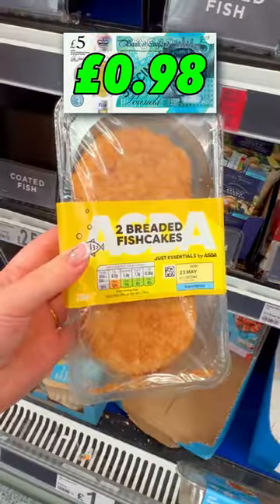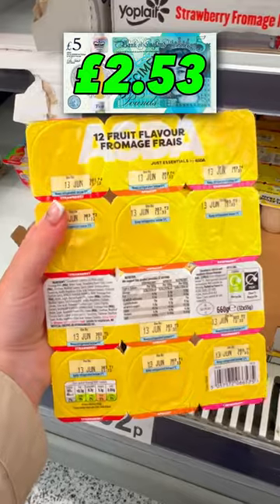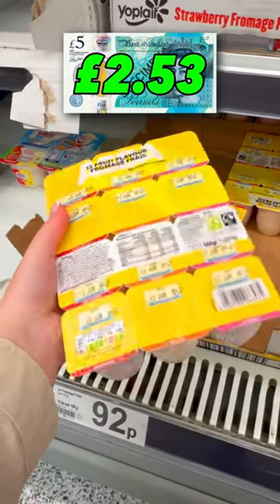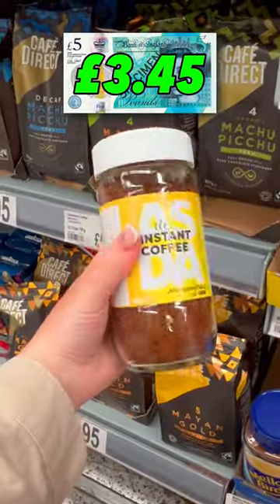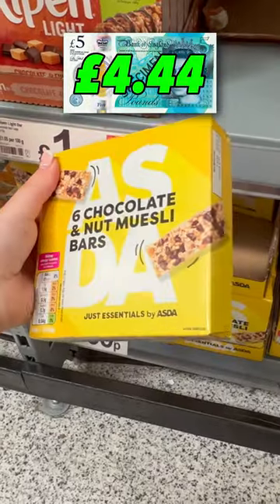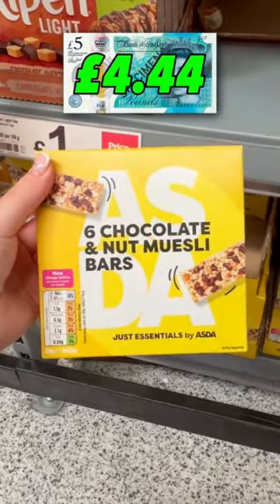What Can You Get With £5 At ASDA?!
In this video, we're embarking on a fun and budget-friendly challenge: What can you get with just £5 at ASDA? Prepare to be amazed as we uncover some fantastic deals that will make your wallet smile. With just a fiver in hand, we'll show you how to make the most of it at ASDA!

First up, we have a pack of 8 Sausage Rolls for only 98p. These golden and flaky bites are perfect for a quick and satisfying snack.

Next, indulge in 2 delicious Breaded Fish Cakes priced at just £1.55. These crispy and flavorful fish cakes are a real treat for seafood lovers.

For a refreshing and healthy option, we've got you covered with 12 Fruit Fromage Frais Yogurts at just 92p. These fruity and creamy yogurts are perfect for a nutritious snack.

In need of a caffeine fix? ASDA has you covered with Instant Coffee for only 99p. Enjoy a rich and satisfying cup of coffee without breaking the bank.

To satisfy your sweet tooth, grab a pack of 6 Chocolate and Nut Muesli Bars for just 85p. These chewy and chocolatey bars are a perfect on-the-go snack.

When we add up the prices, our total comes to £5.25, just a little over our budget. But don't worry, we're still getting amazing value for money!

Join us on this exciting adventure as we discover the best bargains that ASDA has to offer. Who says you need a lot of money to enjoy quality products? Follow along and find out how you can make the most of your £5 budget at ASDA!